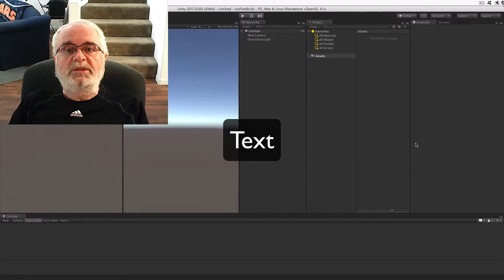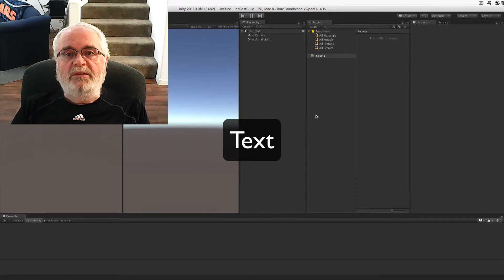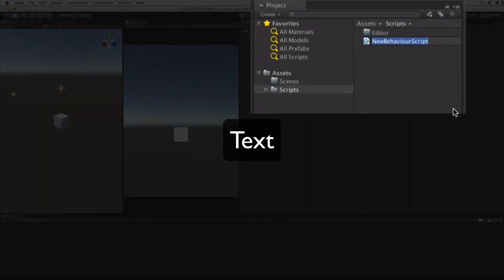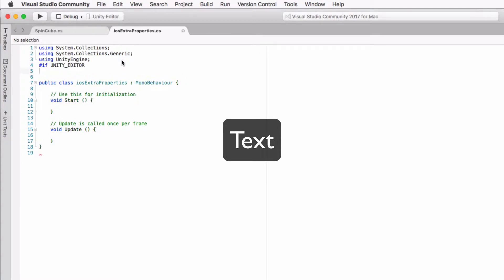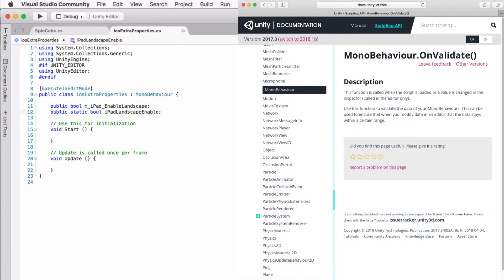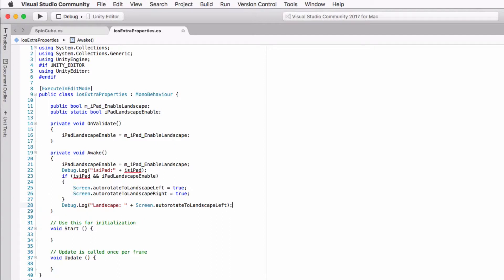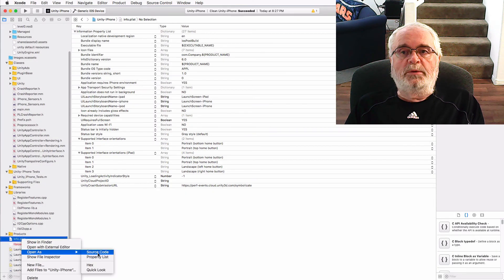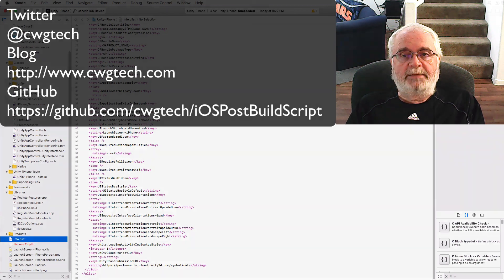Modifying the info.plist file using PostProcessBuild with Unity3D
How to use the PostProcessBuild attribute to modify the Unity generated Info.plist file used by XCode when developing an iOS product